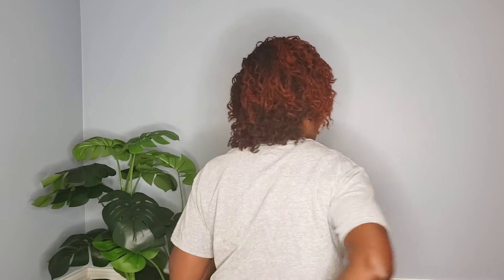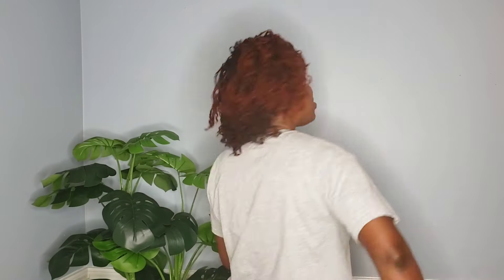5 Things That Drive Up The Cost of Loc Installation 😱😳 | 💲💲💲💲Starter Locs | Microlocs | Sisterlocs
🎥 RECOMMENDED VIDEOS 🎥

🔆3 Easy, Simple Styles For Short Locs/Sisterlocks

🔆Starting Locs With Relaxed/ Heat Damaged Hair: Here's What To Expect